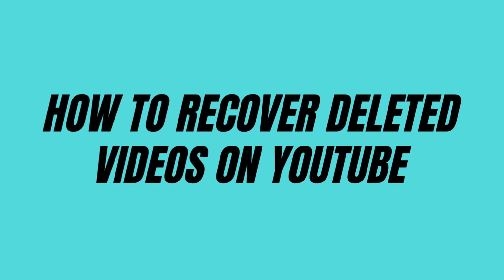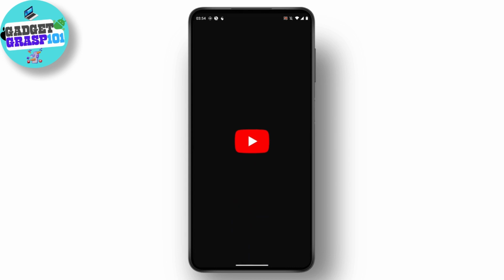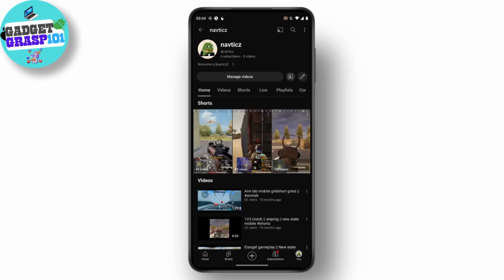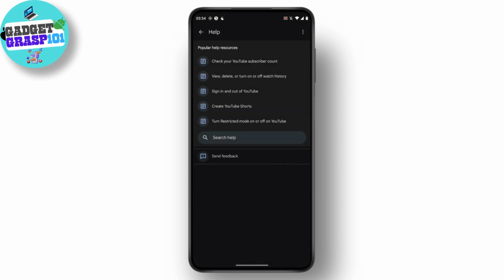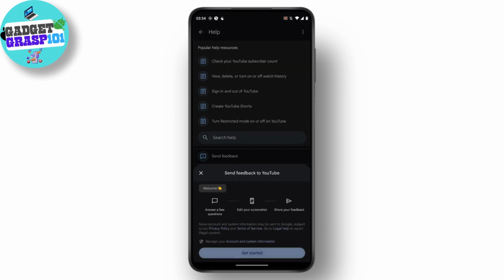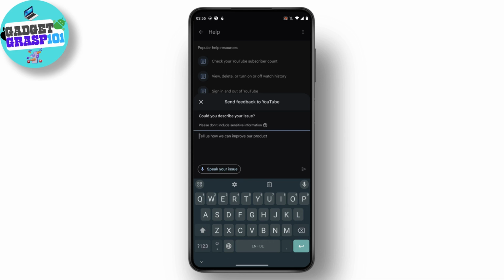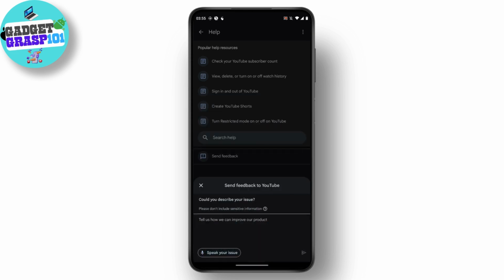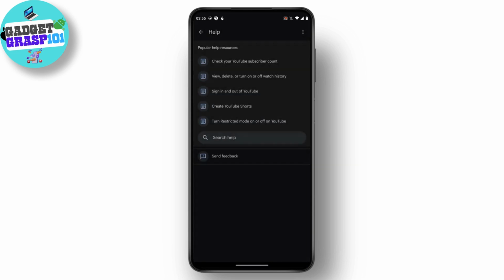How to Recover Deleted Videos on YouTube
Oh no! Deleted a YouTube video? Don't panic! GadgetGrasp101 is here to help. In this video, we'll explore ways to potentially recover your lost YouTube video, whether you have the URL or not. We'll discuss contacting YouTube support (if applicable) and trying the Wayback Machine to see if the internet remembers your video. We'll even touch on data recovery software, but use that with caution! Remember, prevention is key, so we'll also share tips on how to back up your videos and avoid deletion disasters in the future. Let's get those lost videos back, together!